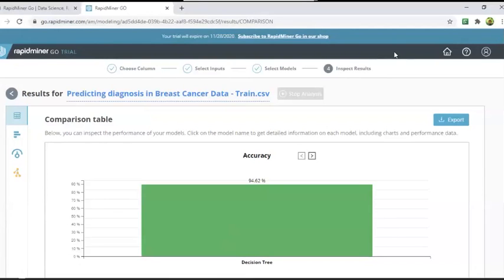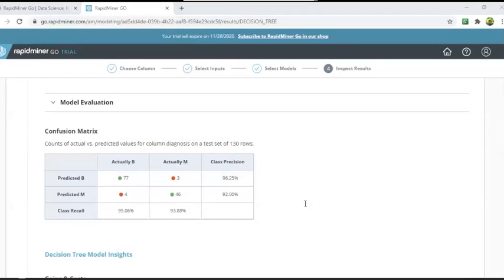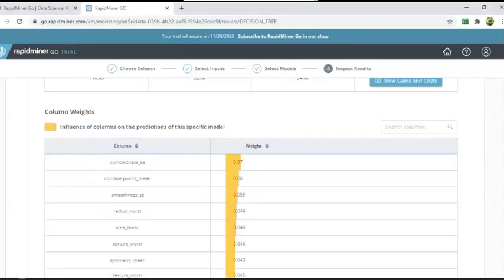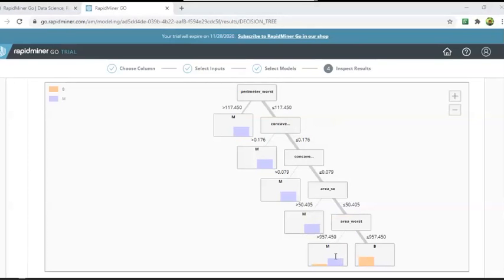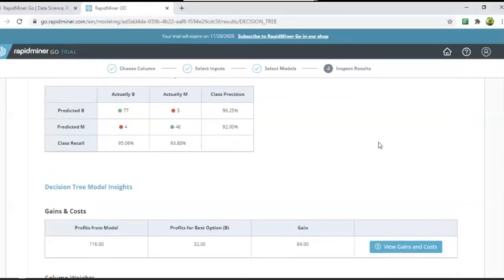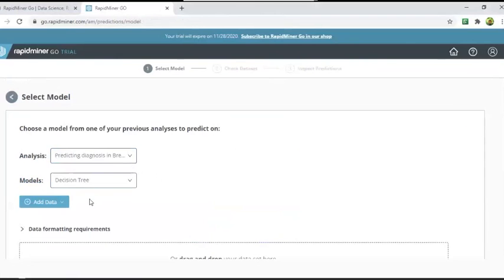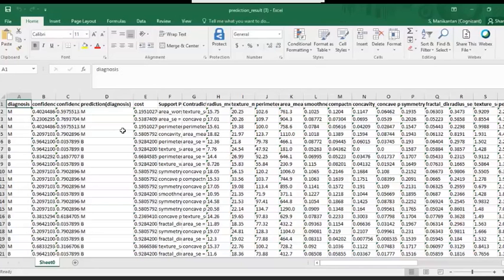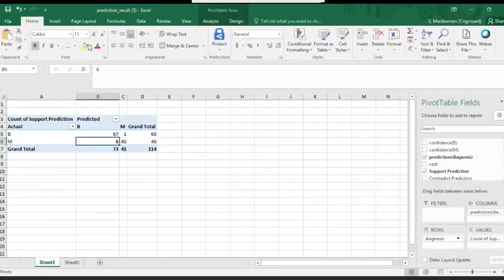How To Classify Data Set Using RapidMiner Go | Data Classification Demo IV (Part 25)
You are watching How To Classify Data Set Using RapidMiner Go | Data Classification Demo IV | Part 25 . In this video, I'm going to show you how to use the RapidMiner Go tool to quickly and easily classify a data set. Classification is an important step in data analysis, so if you're looking for an easy way to do it, you'll want to watch this video.

Platform Used: Rapid Miner Go, Microsoft Excel

In this Channel, I will show you how to get started with data science without any coding. You don't need a degree in mathematics or computer science, and you don't even need to know how to code. All you need is a laptop and an internet connection. So if you're ready, let's get started.

About Data Science for the Lazy:

On this channel, I will teach Non-Programmers how to use Excel and a GUI-based tool called Rapid Miner to learn Data Science. This tool is very user-friendly, and Non-Programmers will be able to follow along easily. I will cover various data science topics, and my goal is to make this learning process as simple and straightforward as possible.

So, if you're a Non-Programmer who wants to learn Data Science, this is the channel for you! I'm sure you'll find it both enjoyable and enlightening.